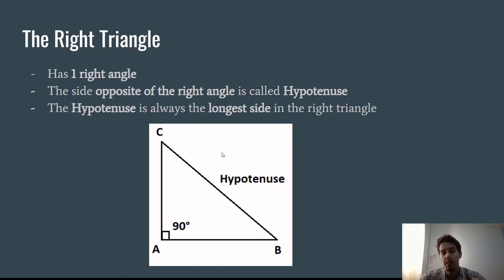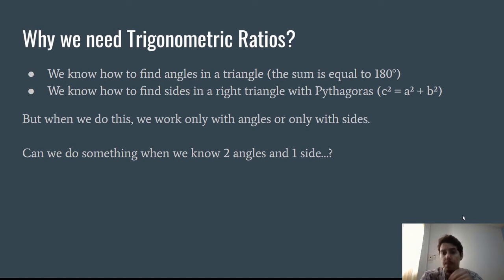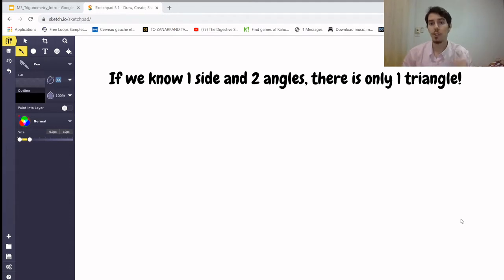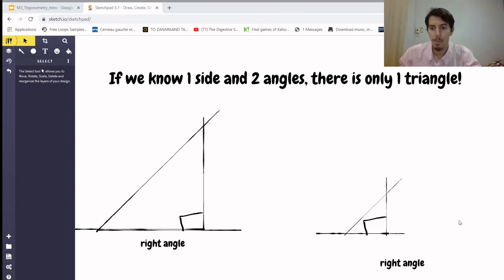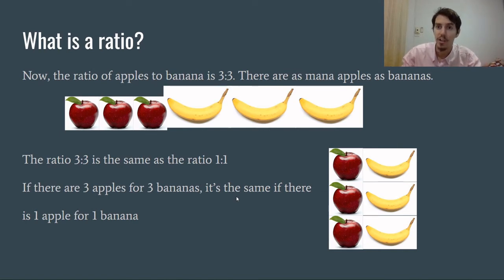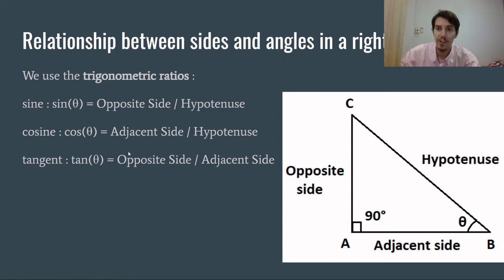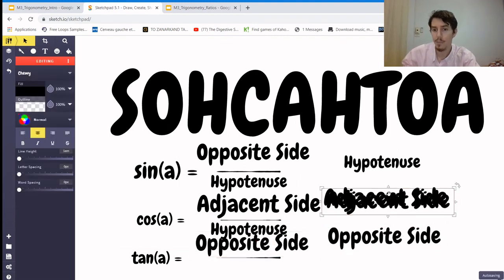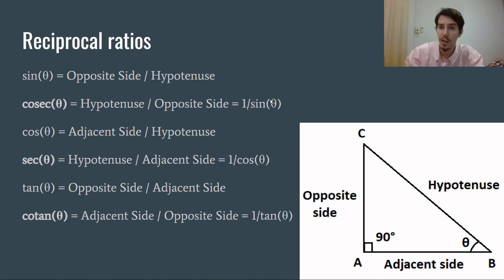M3 - Trigonometry - Trigonometric Ratios Part. 1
Hey guys, in this video I will introduce you to the trigonometric ratios sin, cos and tan! I will explain to you what they mean and how to find them in a right triangle!